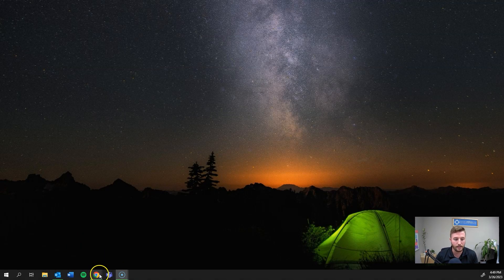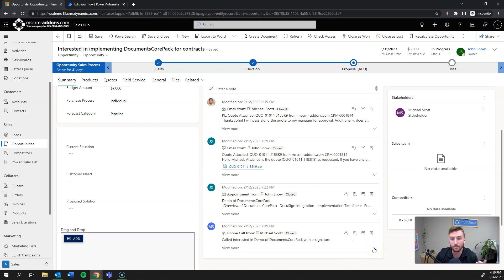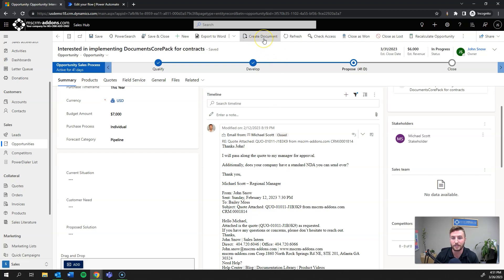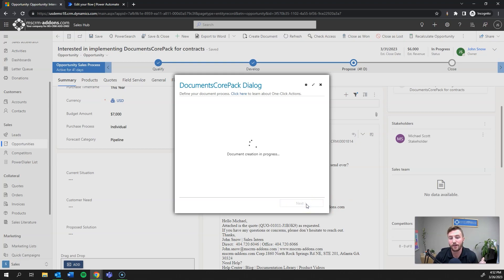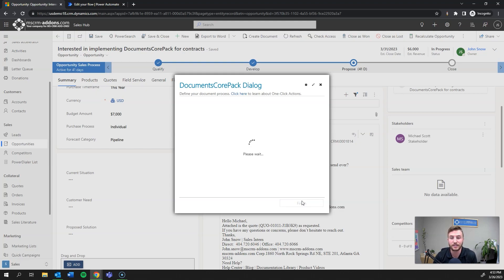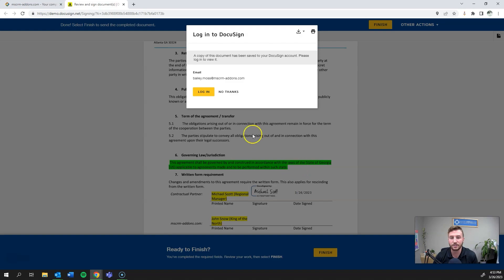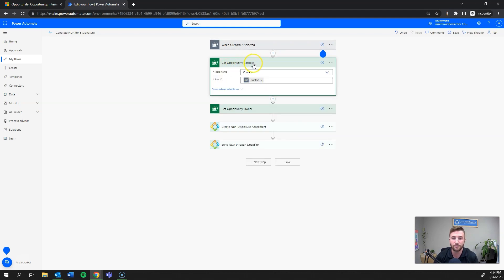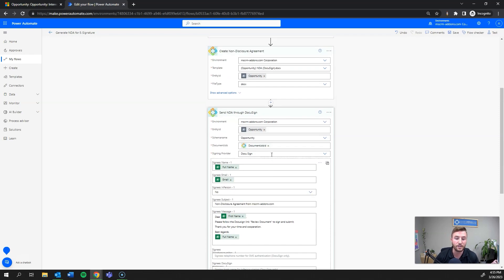How to Simplify & Automate Contract Processes in Dynamics 365 + E-Signature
In this video, we are showing how you can simplify and automate your contract processes including e-signature in Dynamics 365 and Dataverse environments.

The DocumentsCorePack connector for Power Apps and Power Automate (Microsoft Flow)